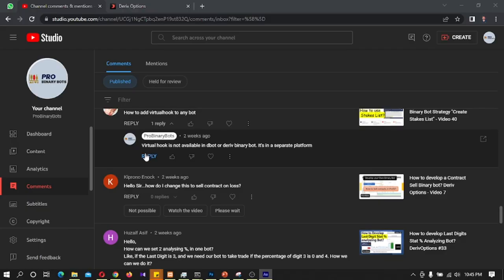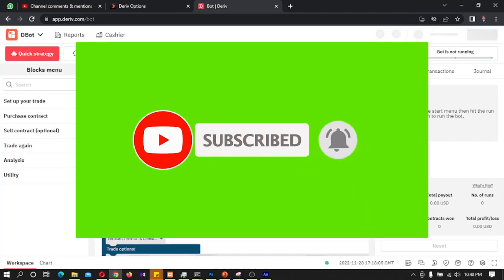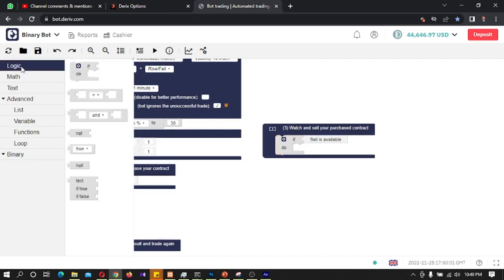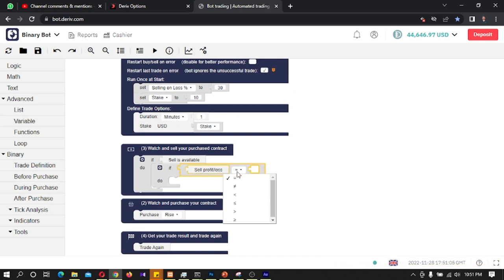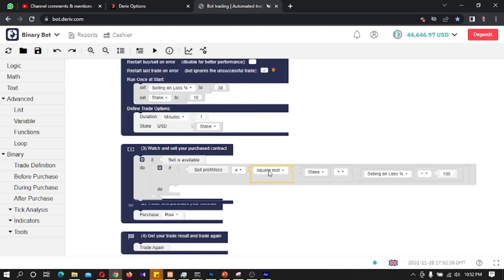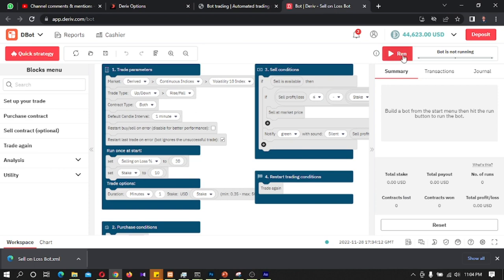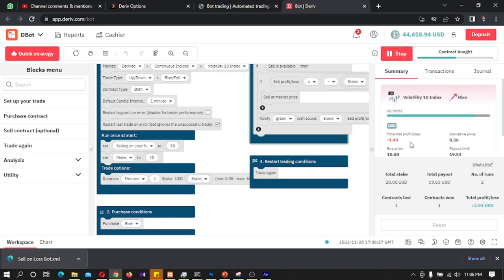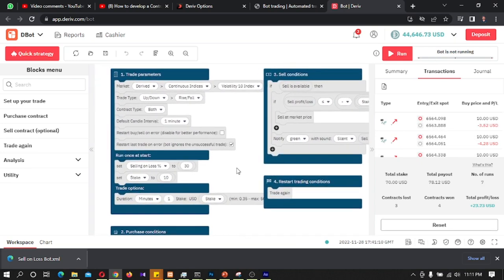How to develop a binary bot? Bot Trading Strategy "Sell loosing Trade" - Video 43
The main feature of this bot is, the bot can sell the trade, when it is in  Loss. We can pre define the required selling Percentage on Loss.

Selling Loss % - The bot will sell the contract after it reaches this percentage of loss from the stake

This video show how to develop the selling part of this bot, when trade is loosing.

This video show how to develop the selling part of this bot, when trade is in profit